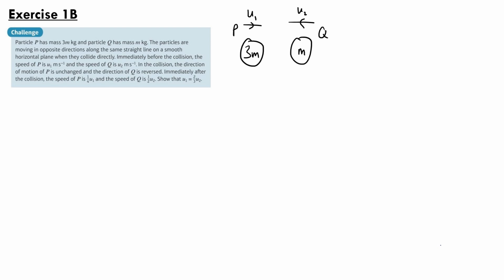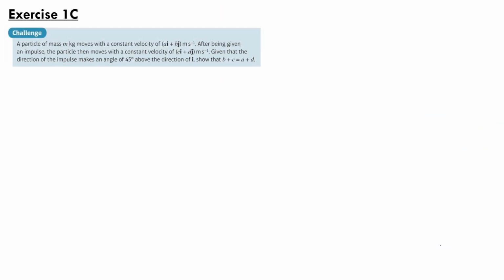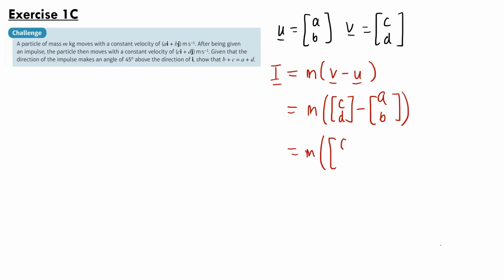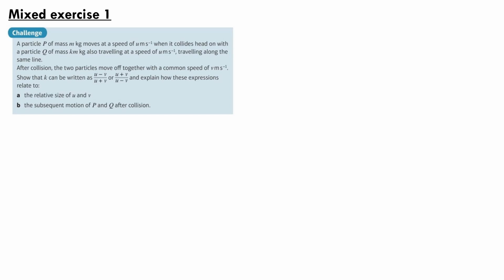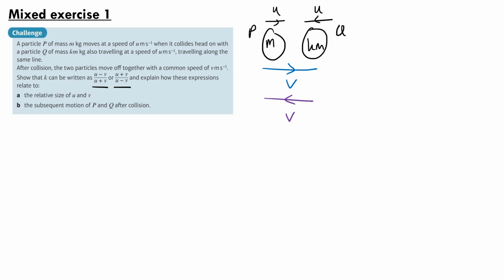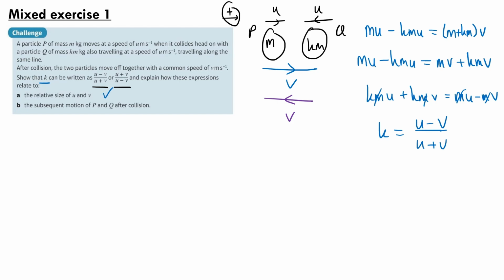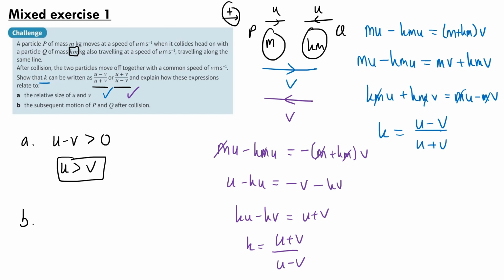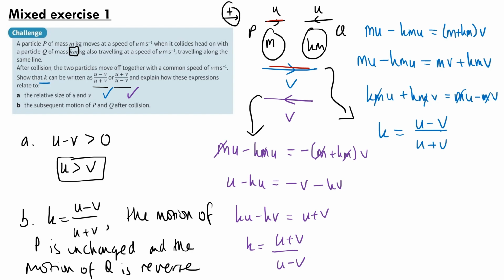Edexcel A Level Further Maths: FM1, Chapter 1 - Challenge Questions Walkthrough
A walkthrough of all the challenge questions in Chapter 1 of Edexcel's Further Mechanics 1 textbook.

TIMESTAMPS:
0:00 Intro
011 Exercise 1B
1:59 Exercise 1C
4:02 Mixed exercise 1